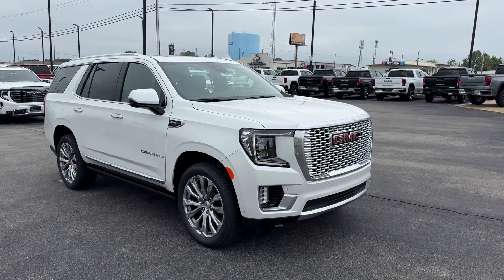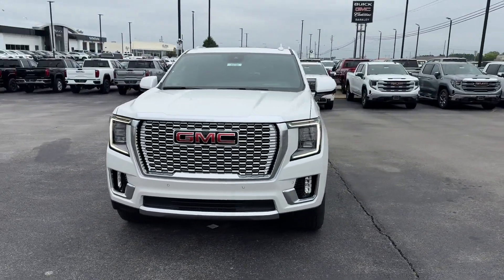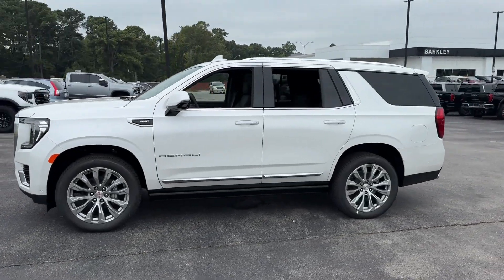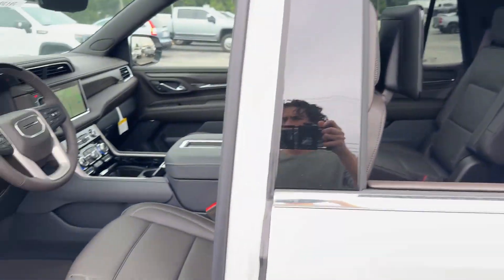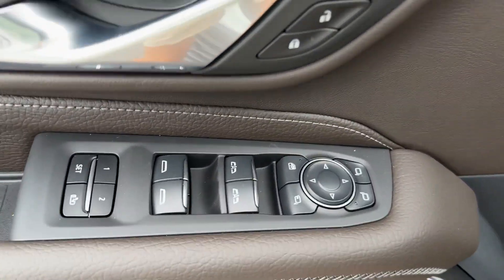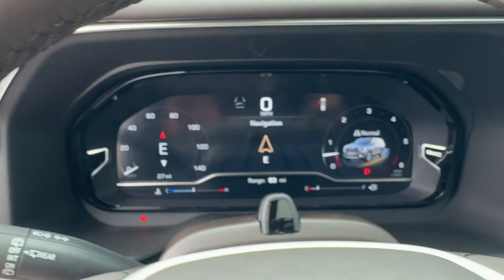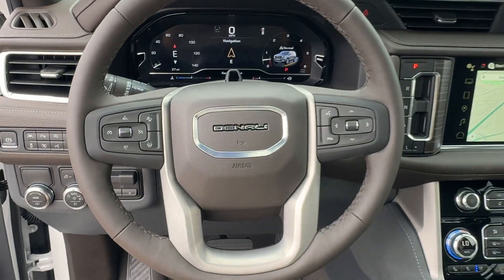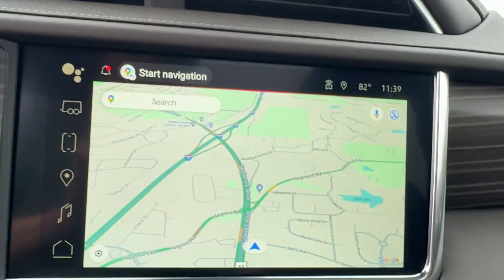2024 GMC Yukon Denali Tuscaloosa AL, Northport AL, Columbus MS, Meridian MS, Hoover AL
2024 GMC Yukon Denali 1GKS1DKL8RR331717 Video